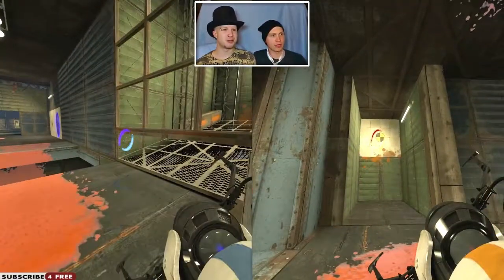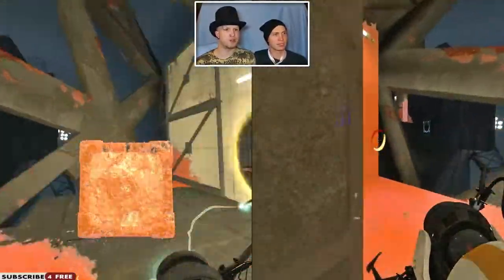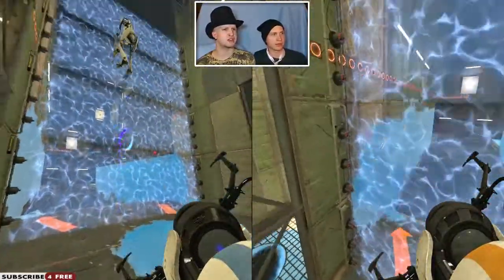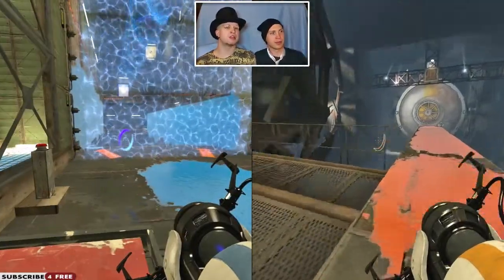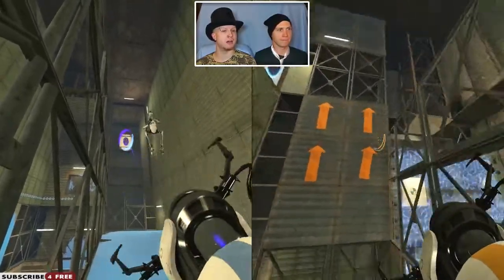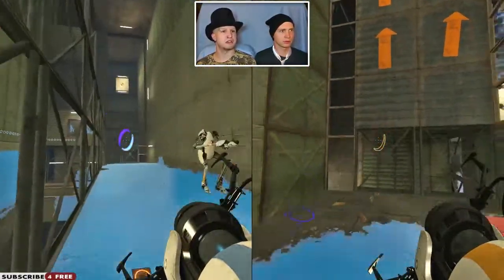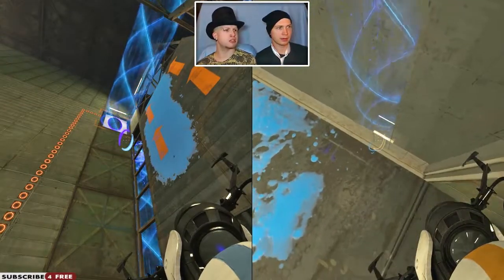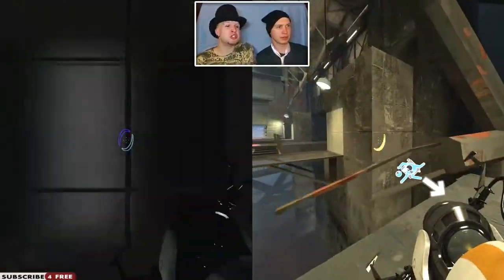Portal 2 Coop┃THE CAKE IS A LIE!┃#12 FINALE